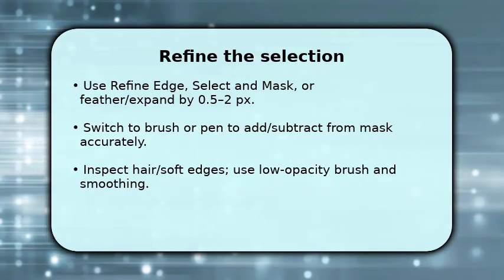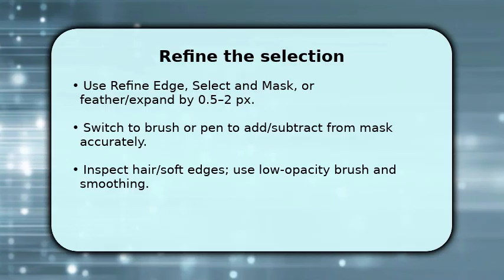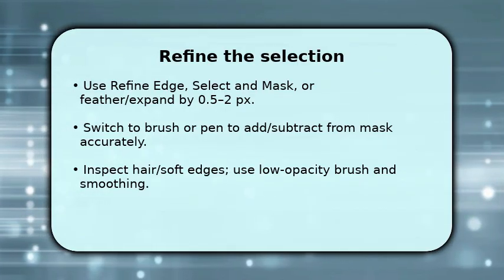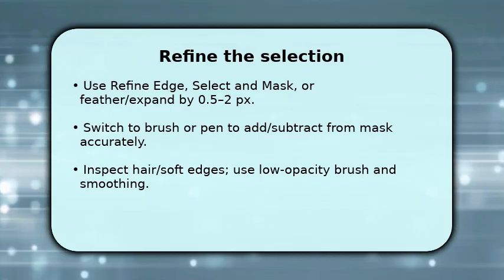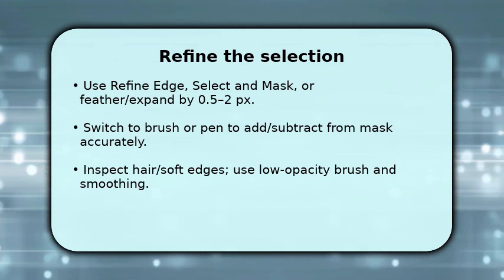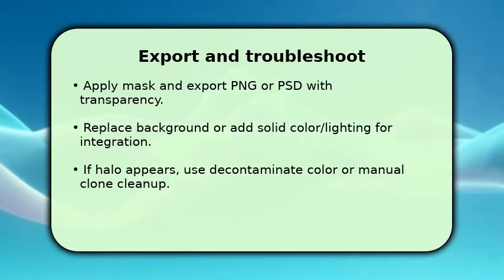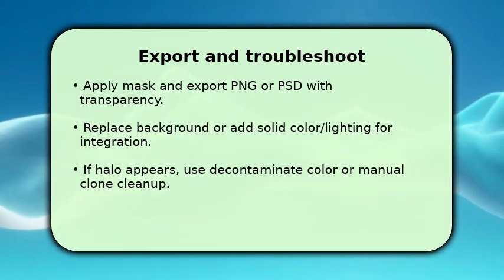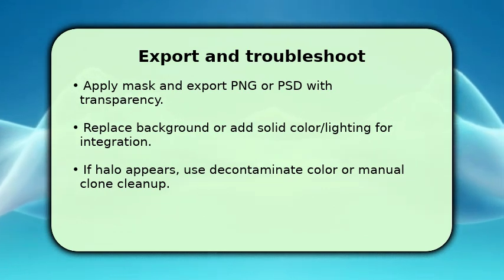How to Edit Picture Remove Background - Step by Step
How to Edit Picture Remove Background - Step by Step | 🔒 Surfshark VPN Deal — Stay private and secure. $1.99/mo + 3 Months Free ▸

Learn the step-bymediate process of background removal in photos using professional editing software. This video tutorial guides you through selecting tools, adjusting settings for clarity, and achieving a clean cutout effect to enhance your images.

how to edit pictures,